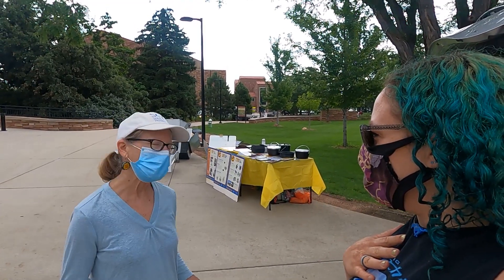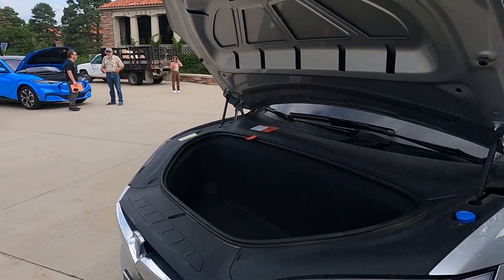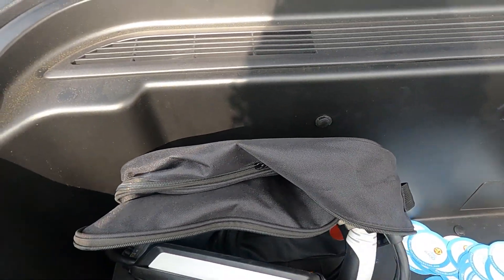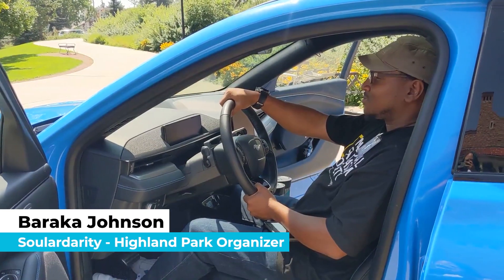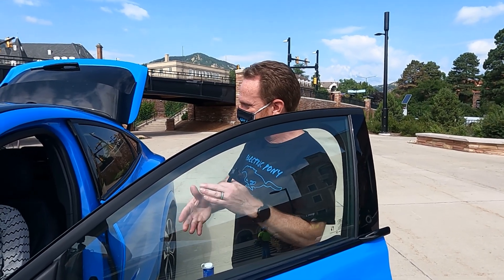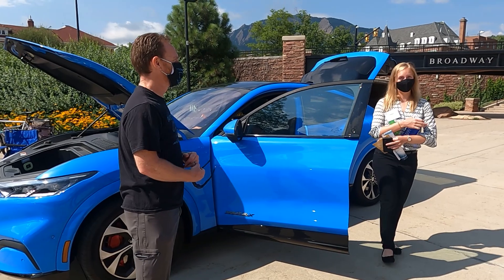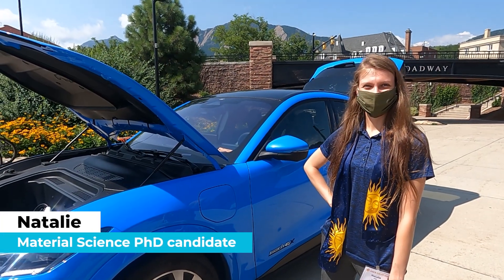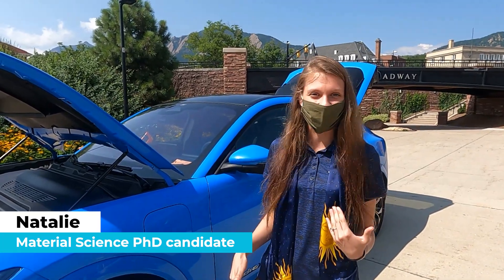Mustang Mach-E at the National Solar Conference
Renewable energy and electric cars are a good combo. With that in mind, we volunteered to show our Mustang Mach-E at the 2021 ASES National Solar Conference in Boulder, CO. The Mach-E got a lot of attention and we answered a lot of questions from conference attendees.

We also got a solar cooking demonstration and a free solar oven. And Liv got to help create a piece of solar art!